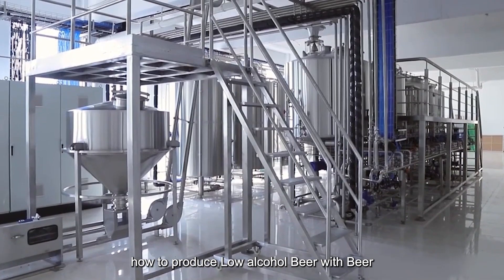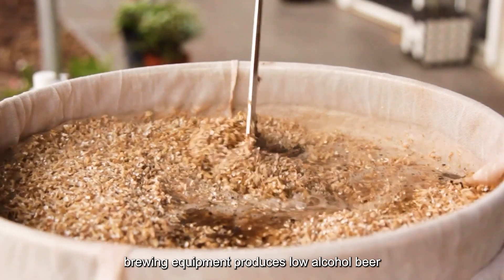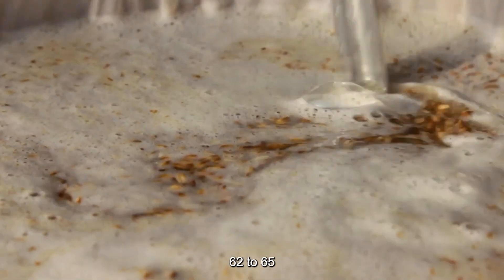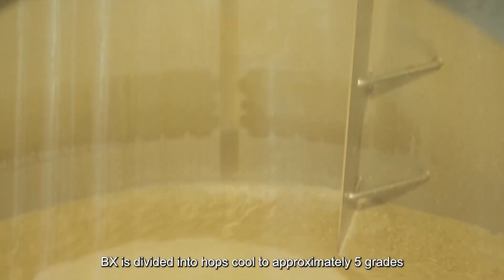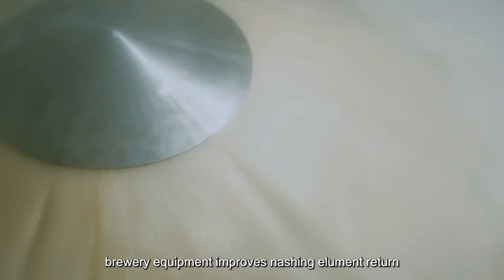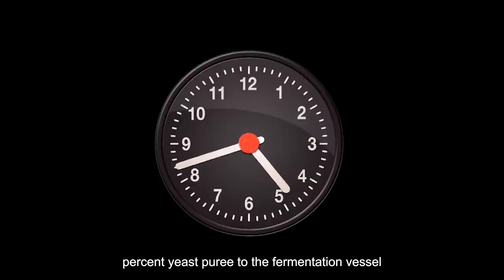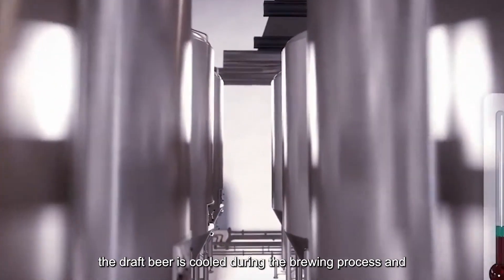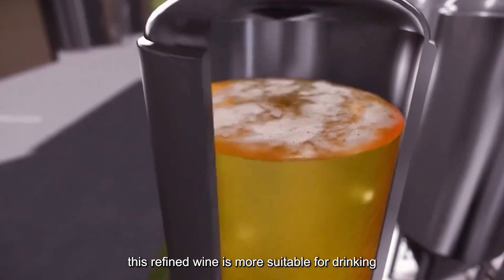How to Produce Low Alcohol Beer with Beer Brewing Equipment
Tiantai Company is a professional manufacturer of beer brewing equipment.Our team has 15 years experience in installing our brewery systems in brewpub, bar, restaurant, microbrewery, regional brewery etc.